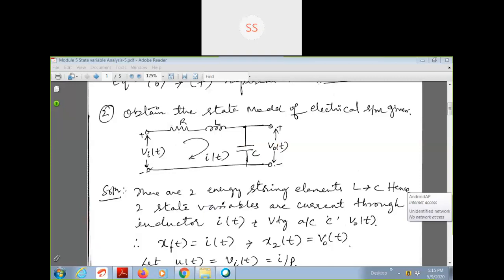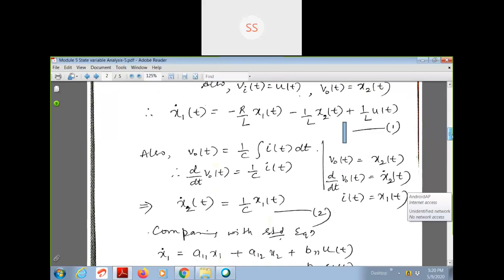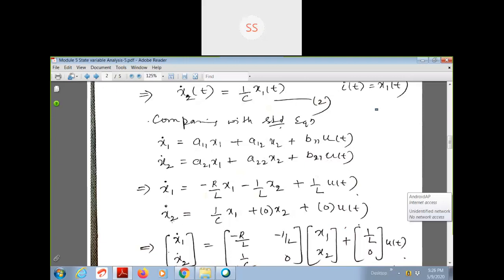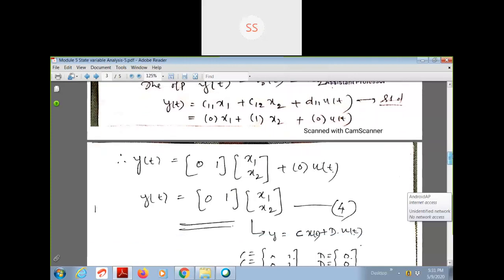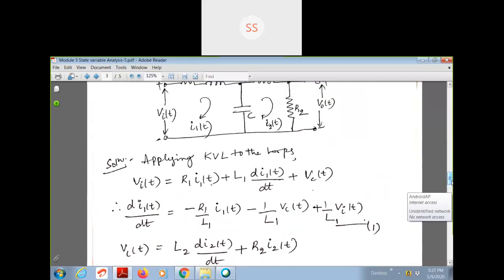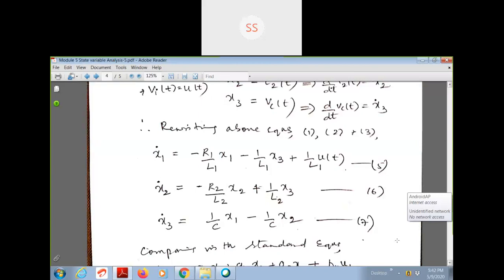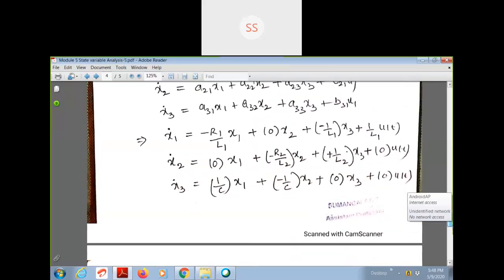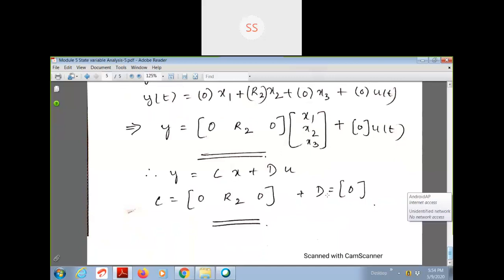Sumangala G S (18EC43) Numerical examples on state model 2020 05 09